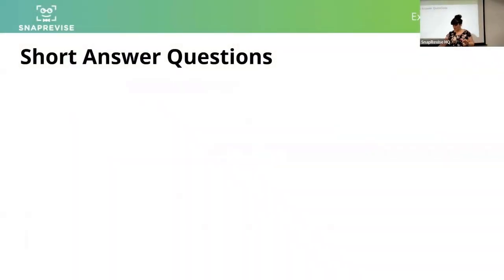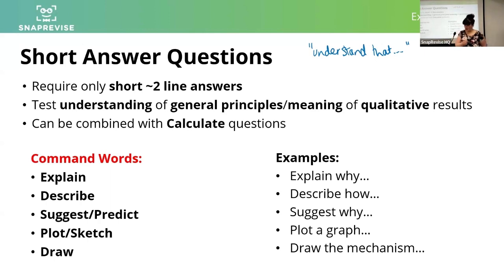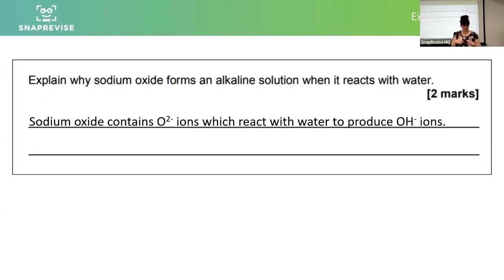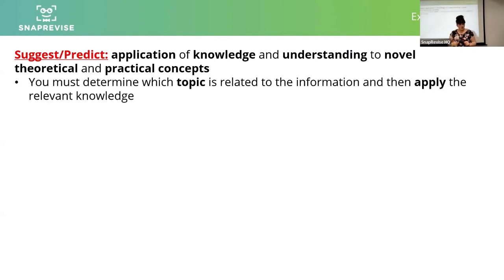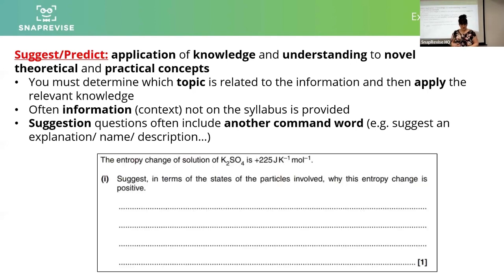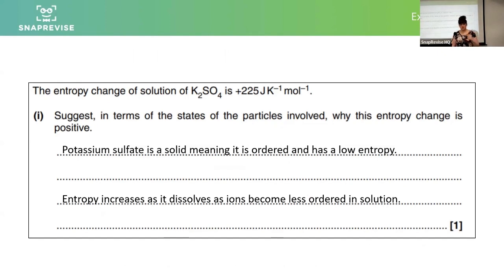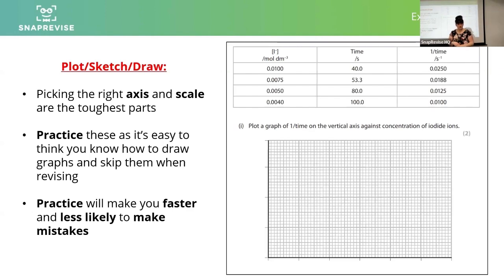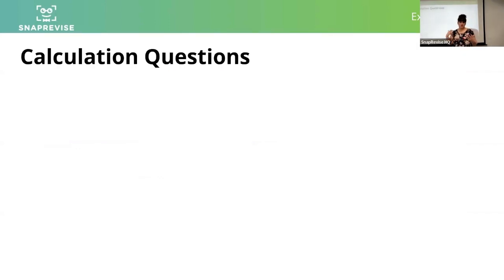Short Answer Questions | A-Level Chemistry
An expert summary on Short Answer Questions for A-Level Chemistry. Covers everything you need to know for exams.